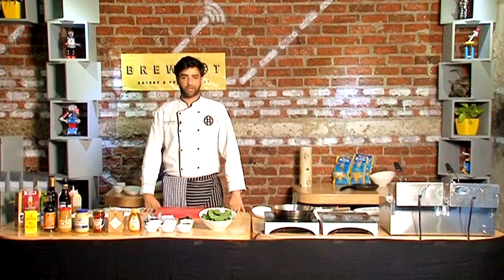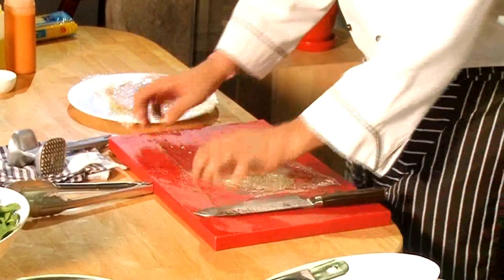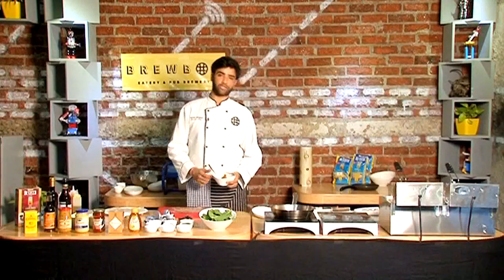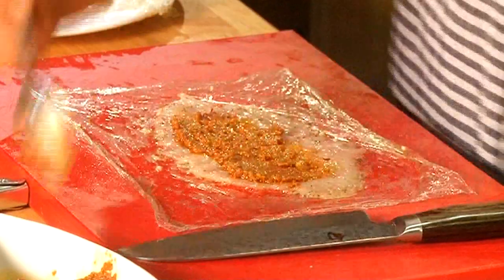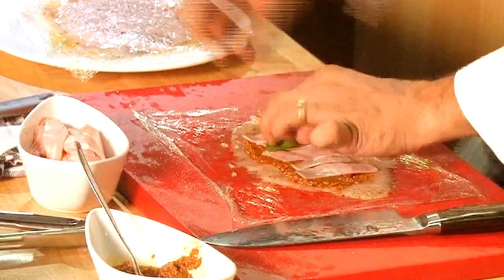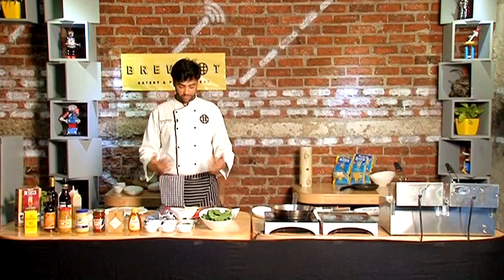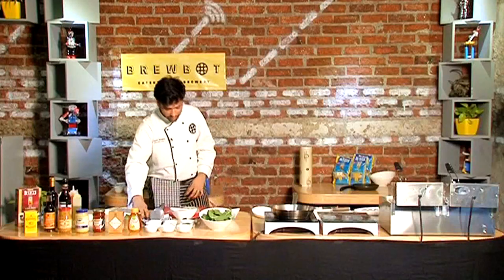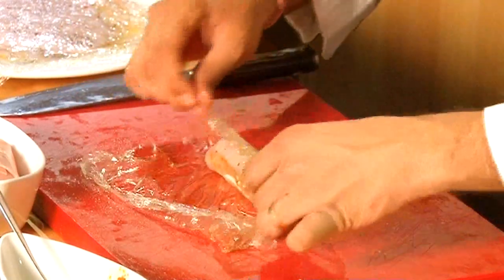Chicken Rotolino | Cook Out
Chef Anand Morwani, director of Andheri’s first brewpub Brewbot, prepares a classic Italian roulade stuffed with mortadella sausage.